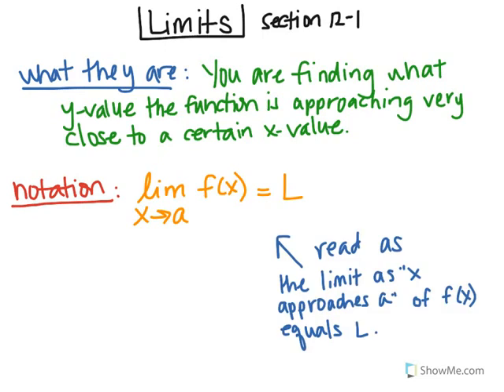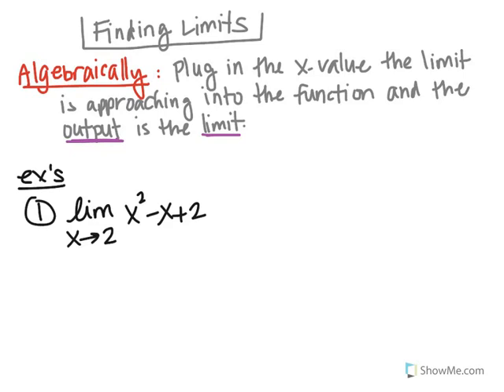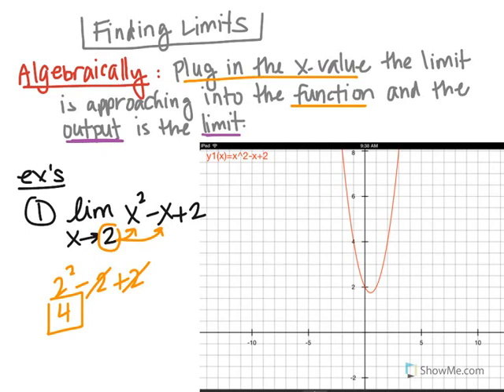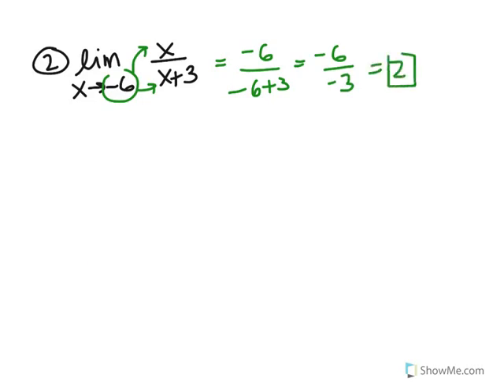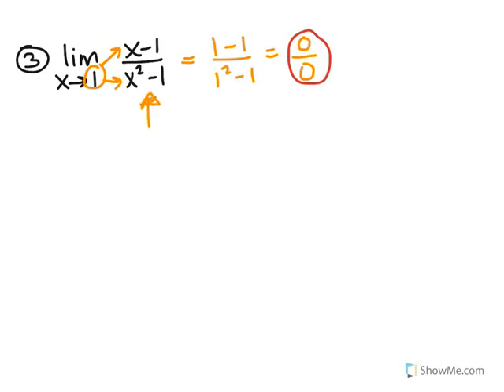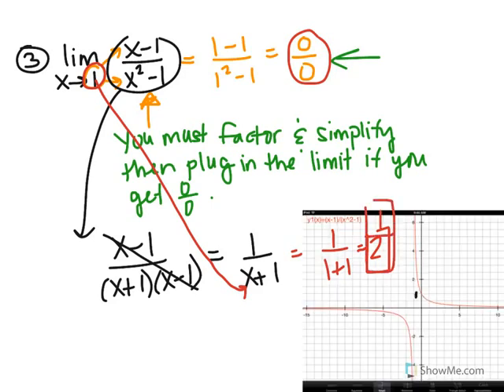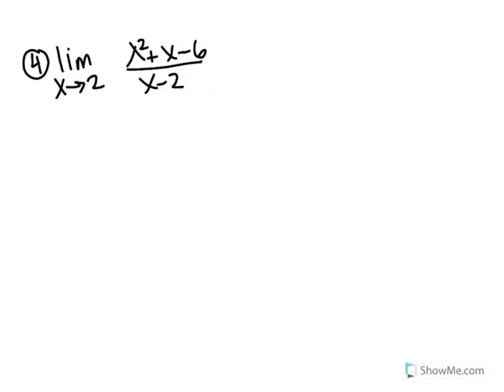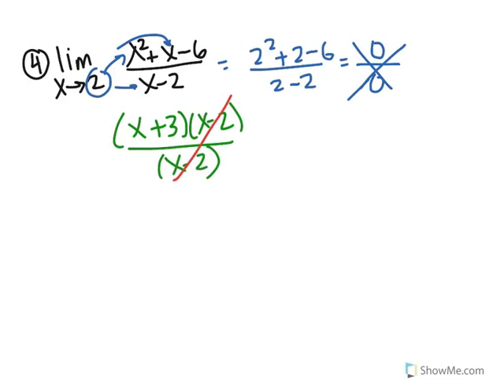Finding Limits Numerically & Graphically